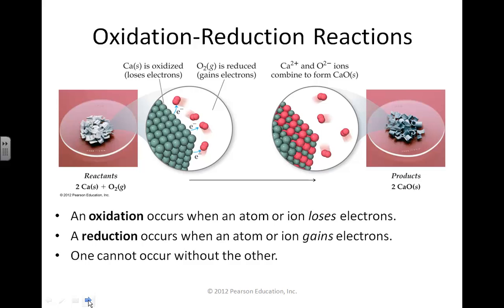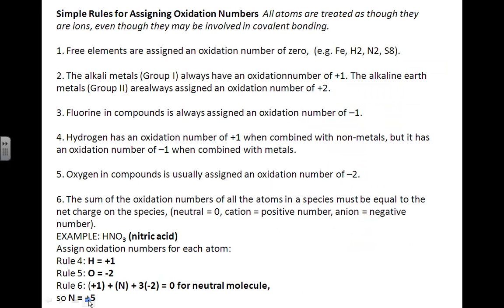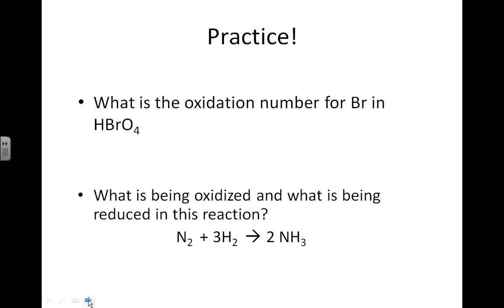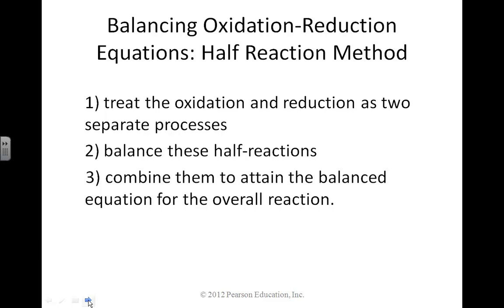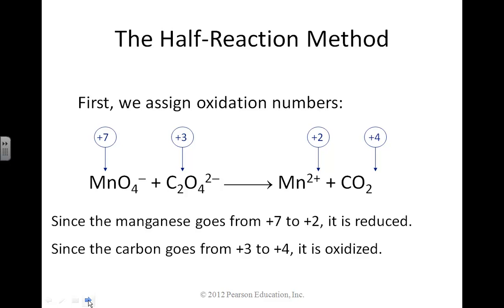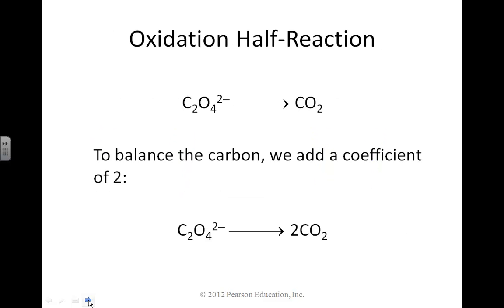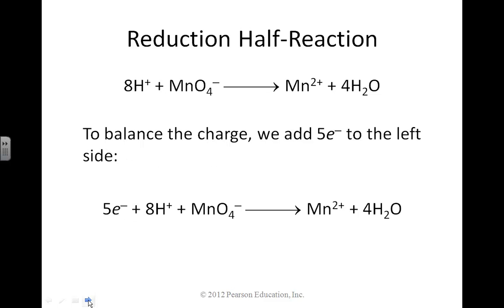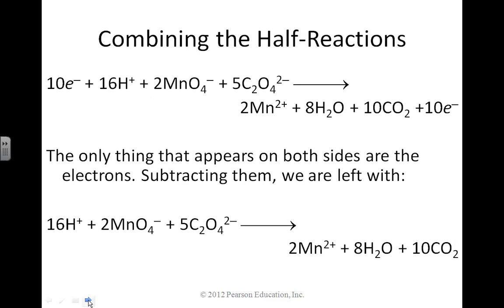Redox Reaction Intro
Oxidation numbers and balancing by half reactions